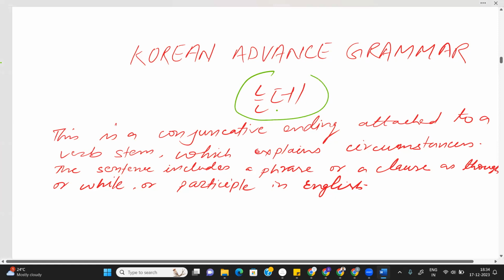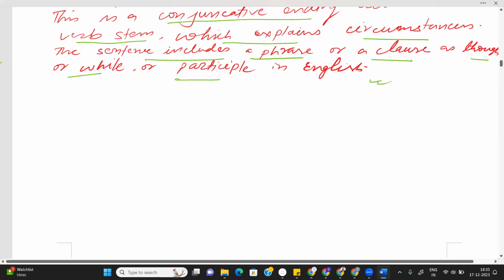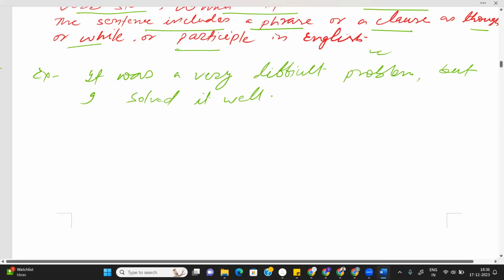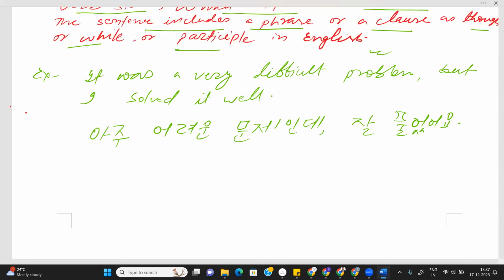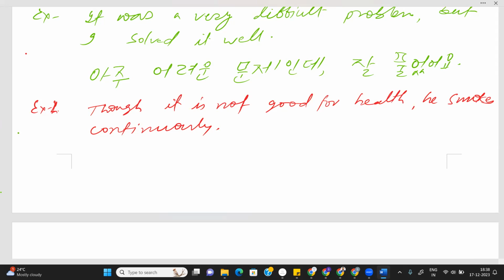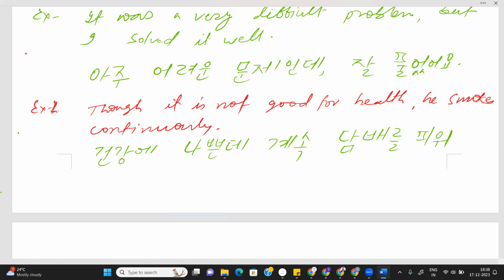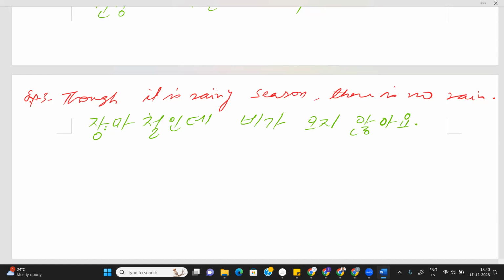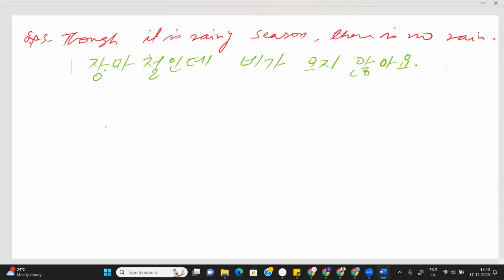Class -3 | Learn Advance Korean Grammar Effectively | 는데 | Use of these Grammar | Seoul | Delhi